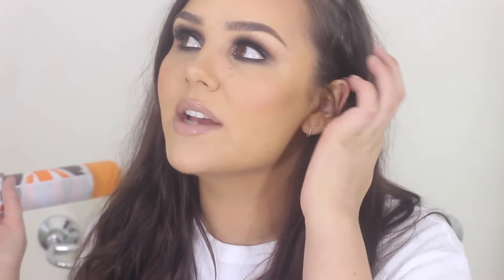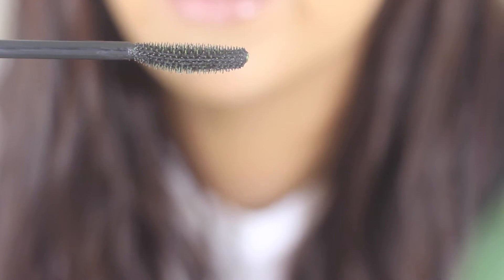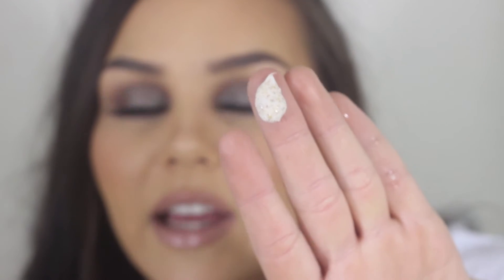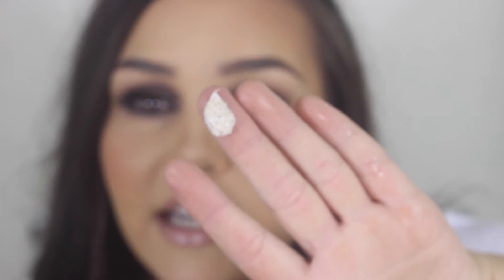Product Empties and Reviews | Shaina Kennedy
OPEN ME! AND WATCH IN HD (1080)

Hey guys!
So, fun fact for you: because i was legitimately heading out, i'd had a few wines prior to filming this video! Which resulted in me being suuuper chatty ;) but that's okay, i'm always hoping for you to see more of my personality! Hope you enjoy this video and let me know what your experiences with these products are in the comments below! Xxxxx